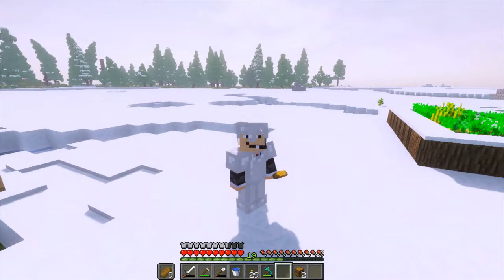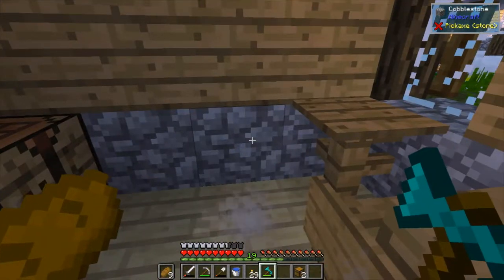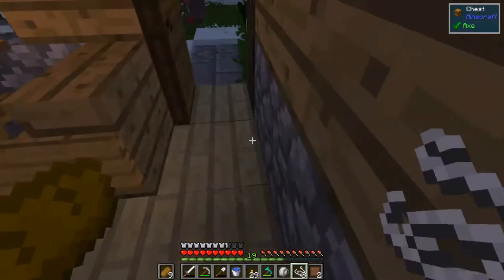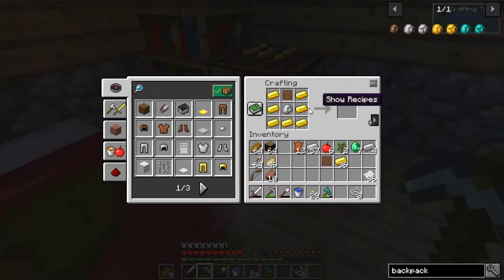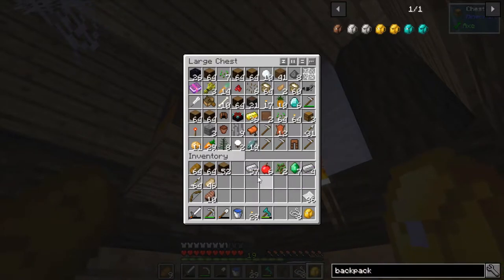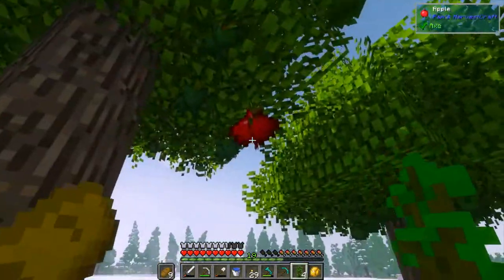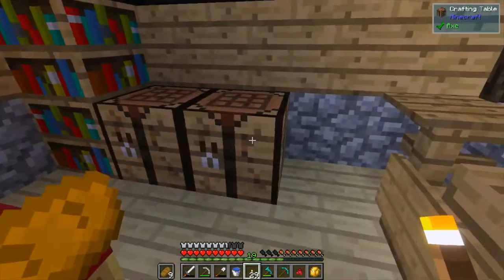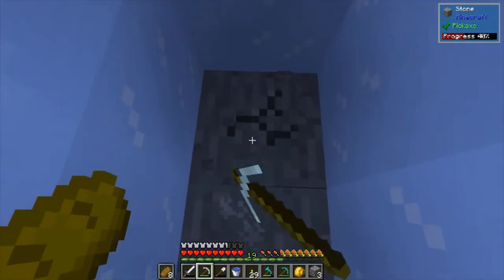Nature's Beauty - Potion Fingers (Ep. 3)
Nature's Beauty is a Vanilla+ modpack by Welsknight, focused on adding beauty and nature to the vanilla experience, adding more options for building, and slightly reducing the vanilla grind. It contains very few mods that would seem out of place were their features to be officially added to Minecraft by Mojang.

Seed:
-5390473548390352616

My Intro and Outro song is titled BrownieBits by Tyler Sesko.